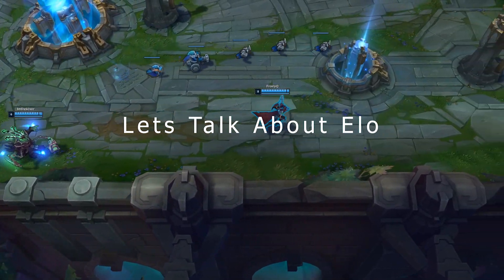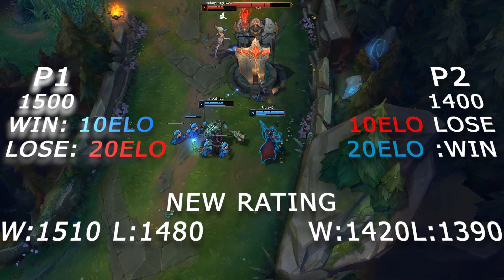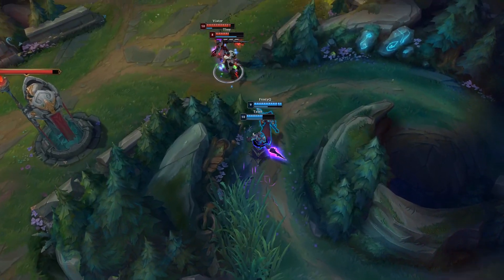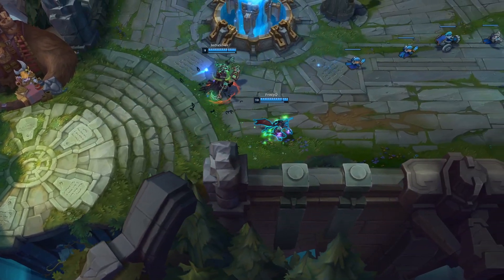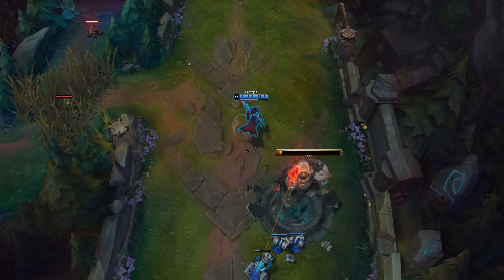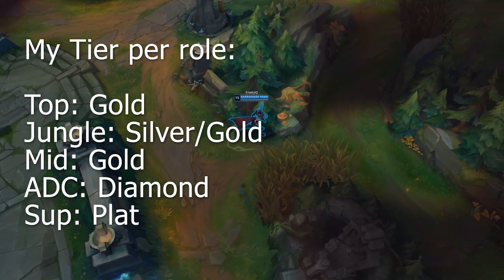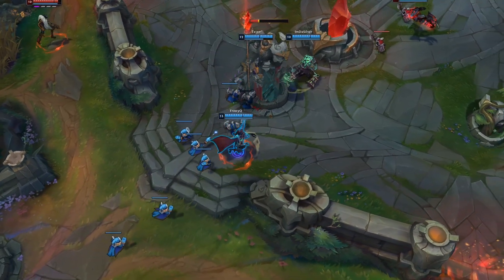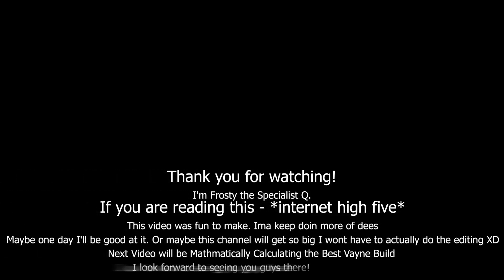Everything You Want to Know About MMR and ELO League of Legends and Chess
A complete explaination of Elo and MMR in League of Legends'. Discussion on the competative rank structure, match making and meaningful advice for climbing. I learned a lot about making videos while editing this one. Next I'll make a video mathmatically calculating the max damage Vayne can do.

This is a page Riot posted about match making
This video a guy from Numberphile posted about Chess Elo calculation. More focus on Chess and math
the origional announcement of the League System.